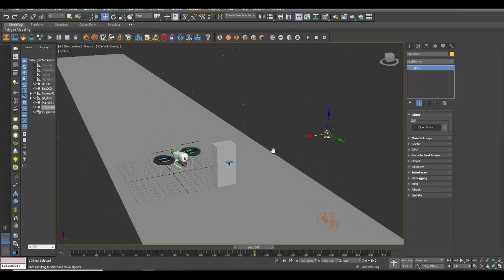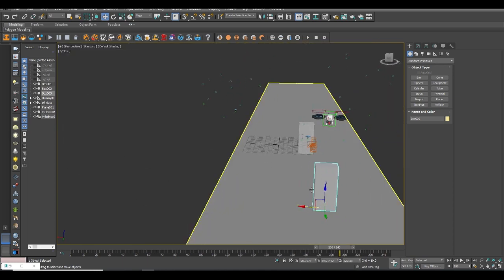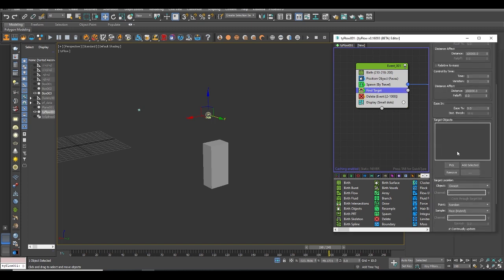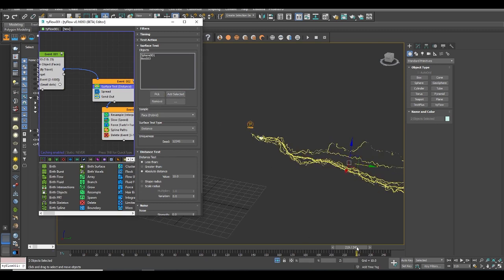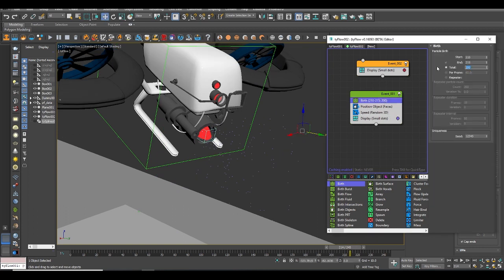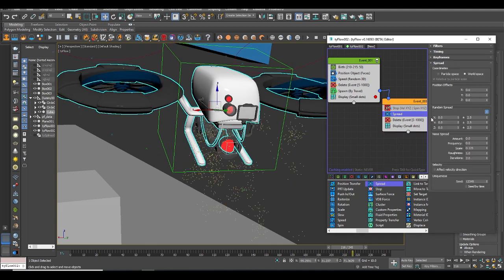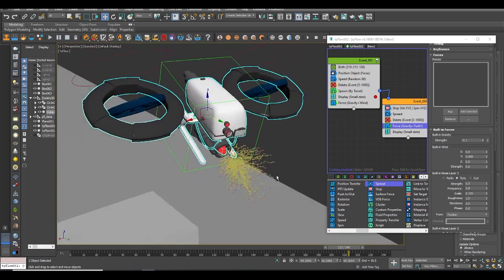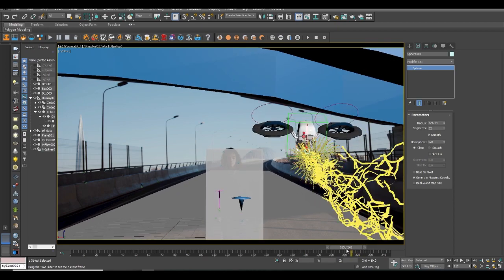Drone VFX Tutorial Part-3 | tyflow fx | Stud fx Tutor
Hi everyone created this tutorial for beginners so that they understand the basic concept of CGI hope you like it
This part will teach you about tyflow fx setup and about Tyflow particles setup